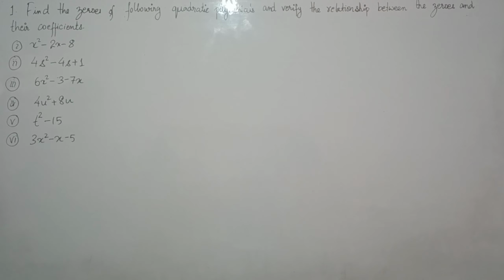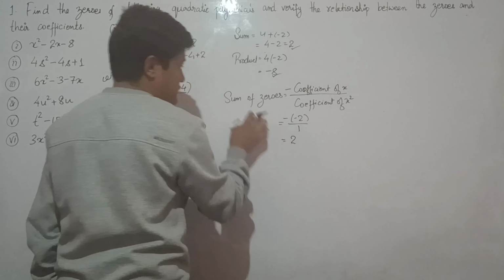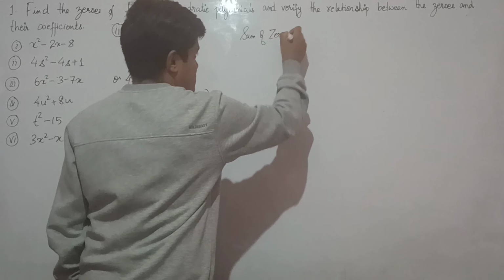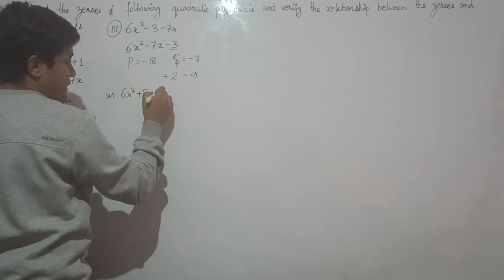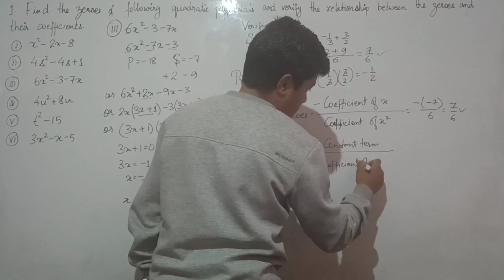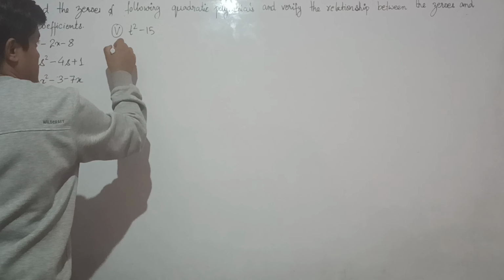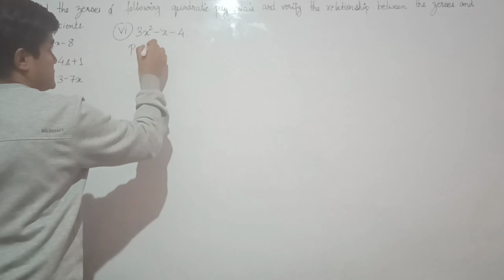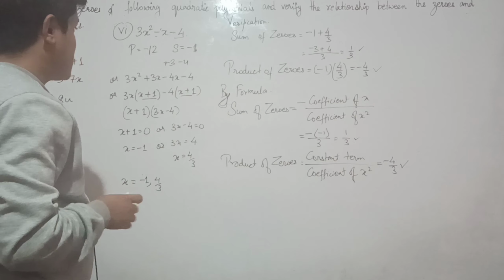Class 10 Ex 2.2 Q1i ii iii iv v vi chapter 2 Polynomials@Basic Academic Solution